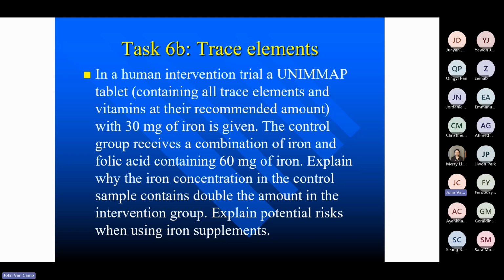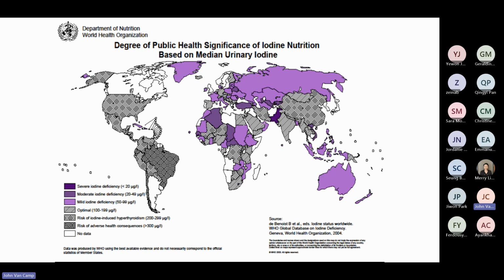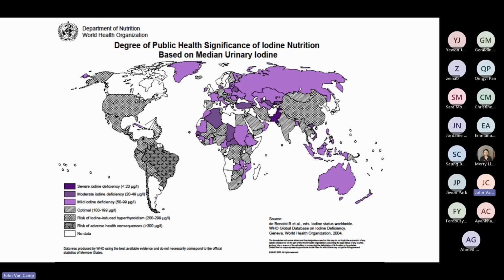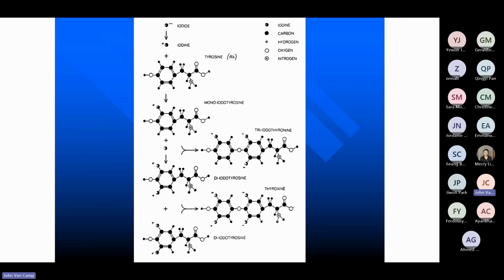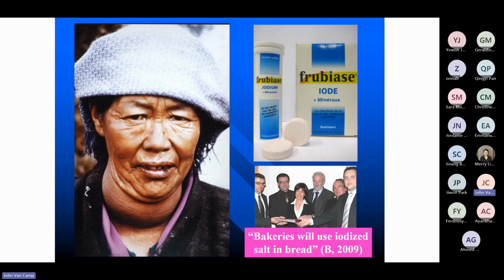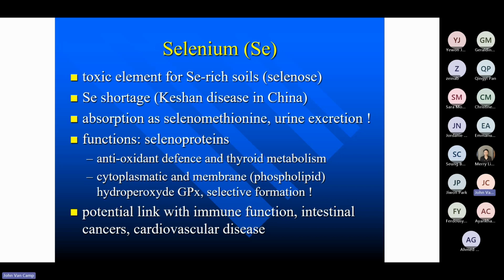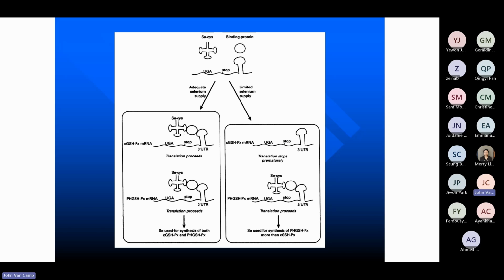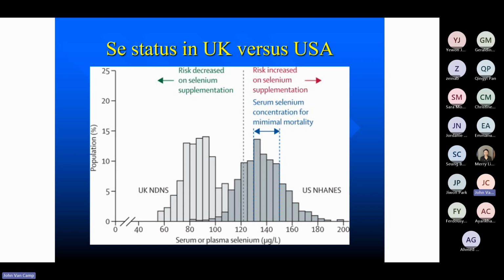Ch 8 2of2